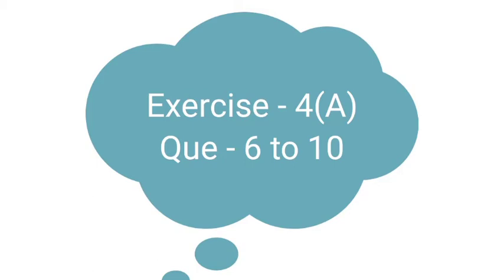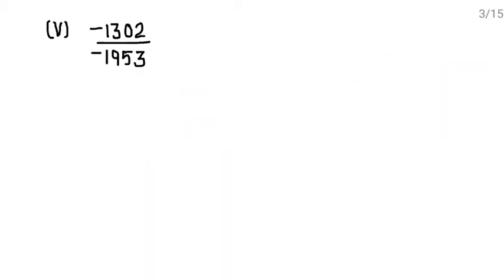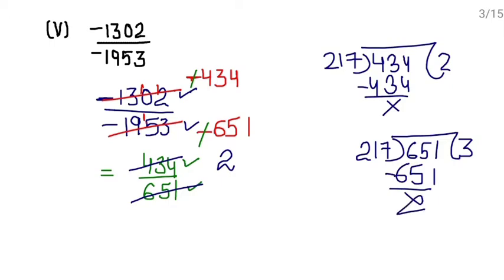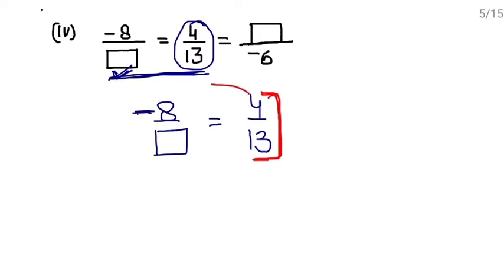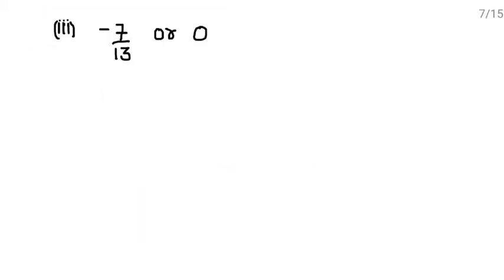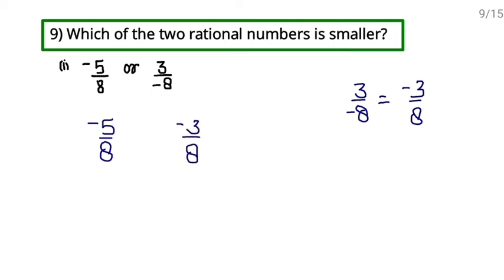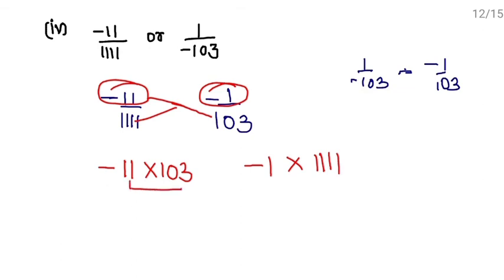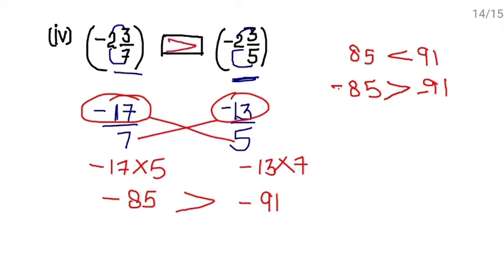Class-7 || Maths || Ex - 4(A) || Que-6 to 10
Composite Maths
Chapter -4 Rational numbers
Exercise - 4(A)